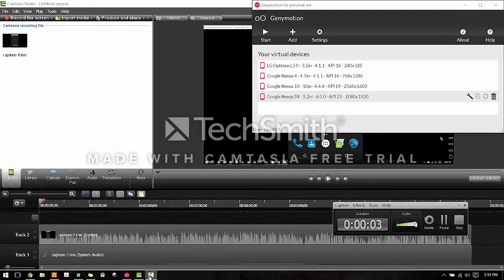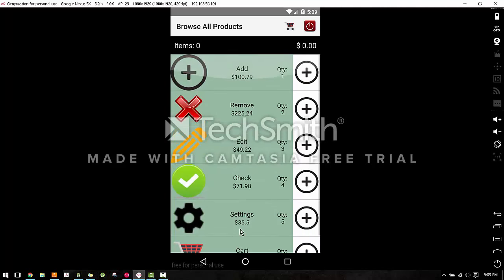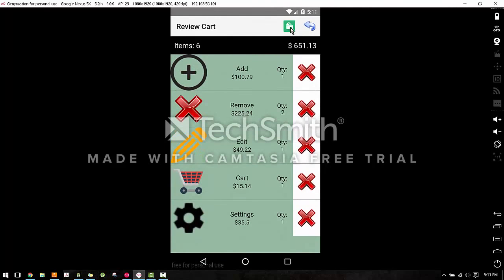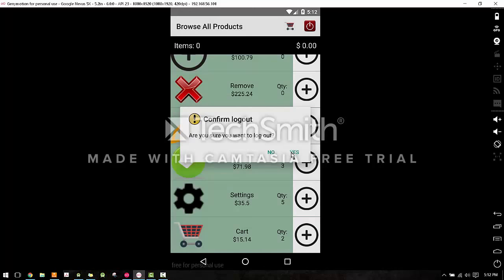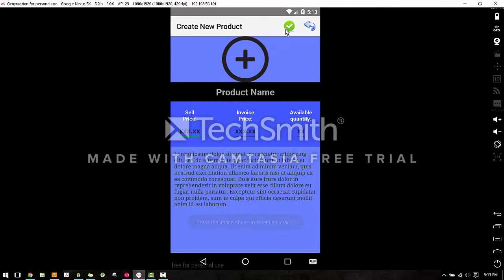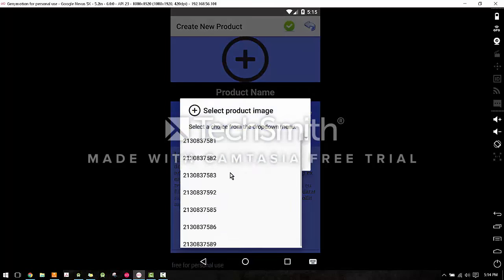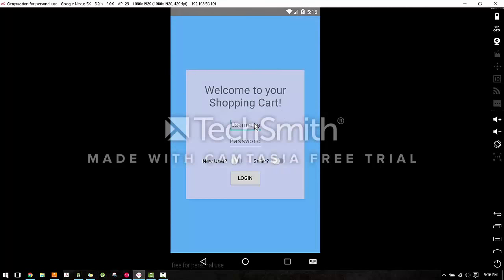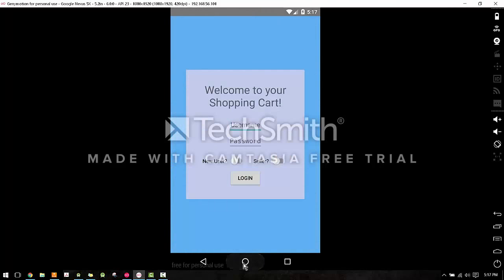'Shopping Cart' Android app - FAU COP4331 project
This is a demo of the Android application I made for a school project.

0:00 - Watermark disclaimer
0:19 - Introductions
0:44 - Create Account + Login
1:09 - Main Screen Layout
1:38 - Adding to Shopping Cart
2:08 - Product Detail View
2:31 - Review/Edit Shopping Cart
3:09 - Payment Updates Stock
3:46 - Seller Account
4:24 - Seller Stats
4:52 - Add Product
6:03 - Edit Product
7:32 - Changes seen across accounts
Video created using Camtasia screen recorder and video editor.

Android app was made in Android Studio.